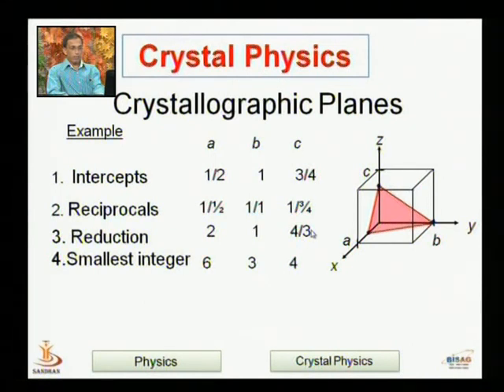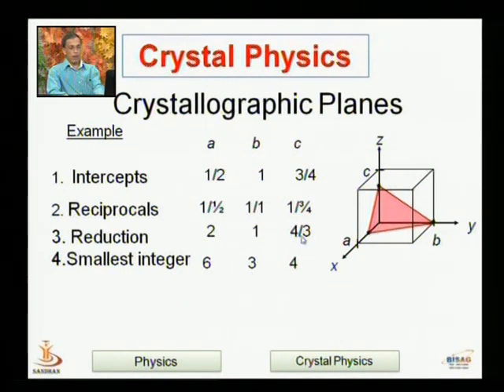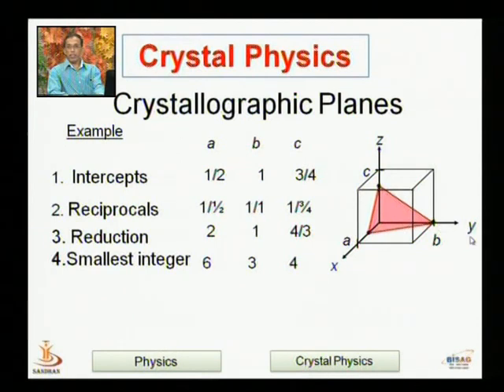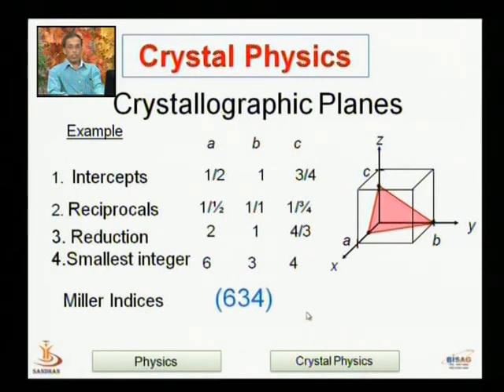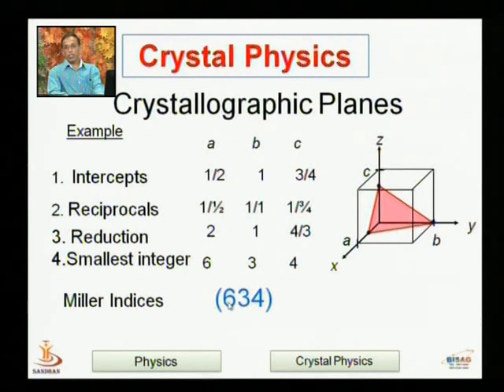Crystal Physics 03